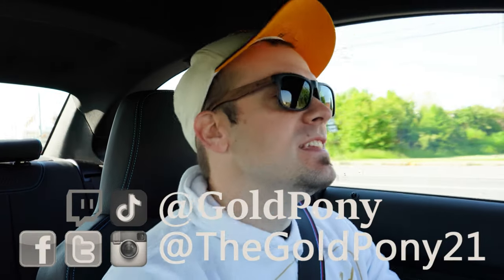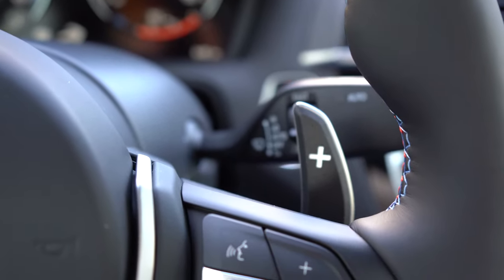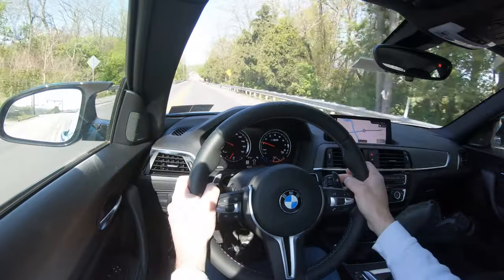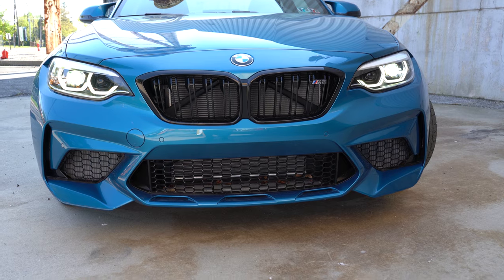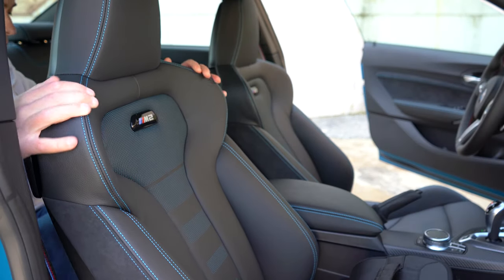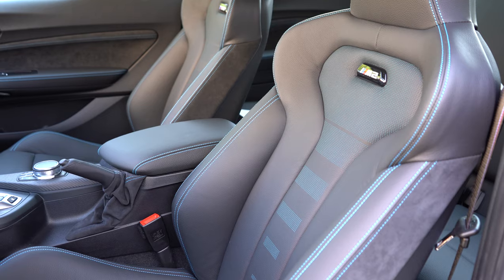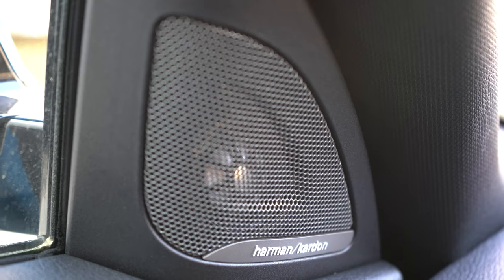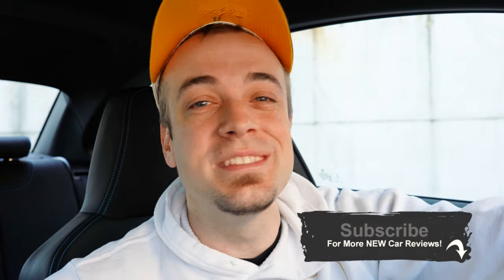2020 BMW M2 Competition Review | Worth the Price?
In this video I'll go for a test drive & completely review the NEW 2020 BMW M2 Competition! I'll test out paddle shifters, acceleration, braking, steering feel, cargo space, rear legroom, sound system, exhaust clip & much more!

Big thanks to Apple BMW in York, PA for allowing me to check out the NEW 2020 BMW M2! For more information on their inventory please feel free to visit their website below.